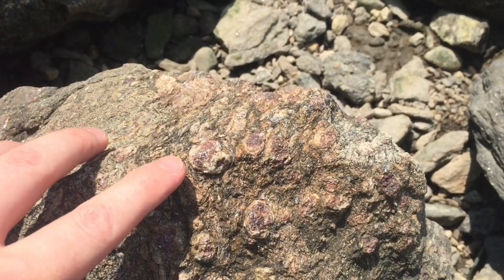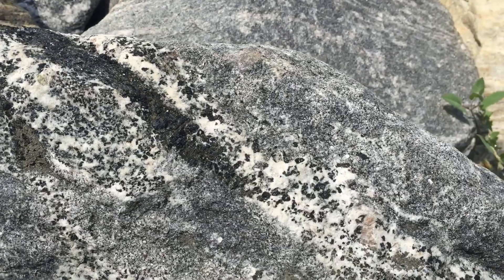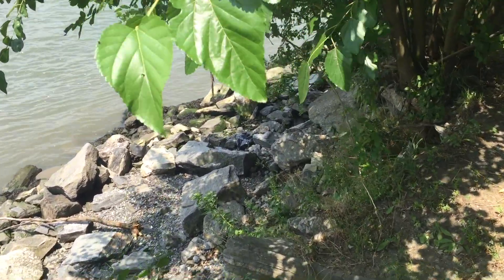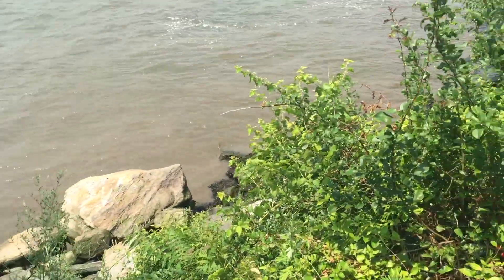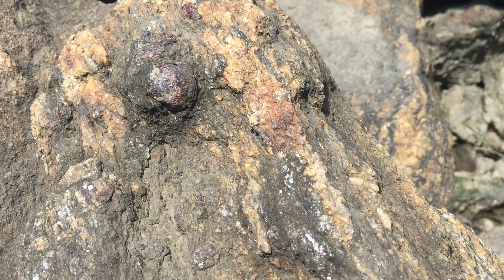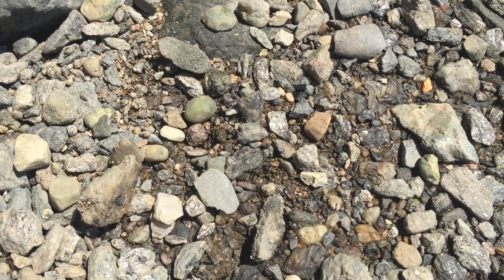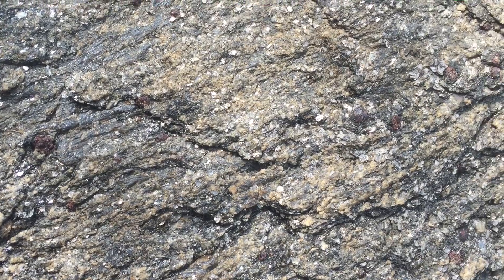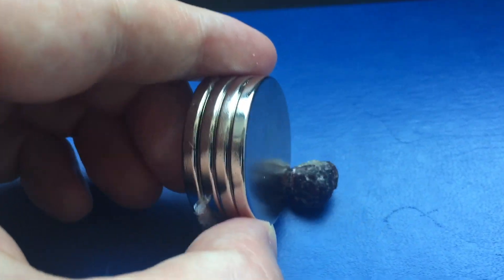Rockhounding New York City, Hudson River Garnets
Today, I went down to the Hudson River in search of garnets. Come with me as I walk the river to find garnets.